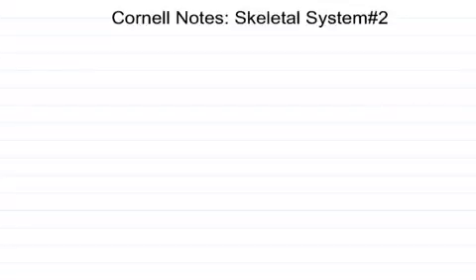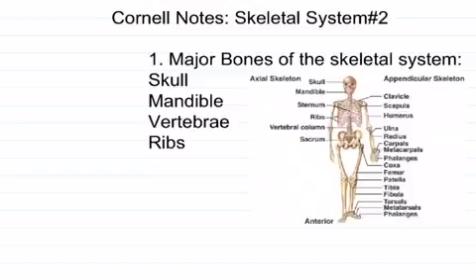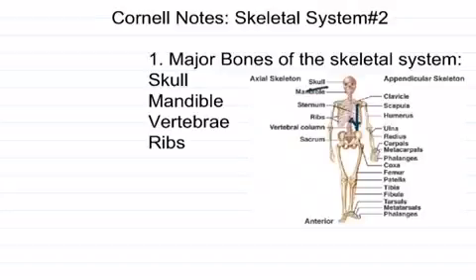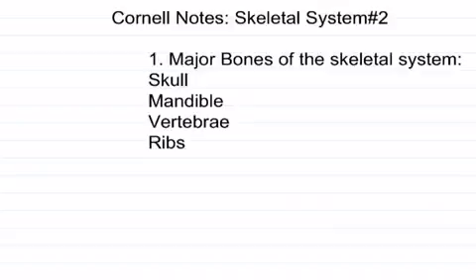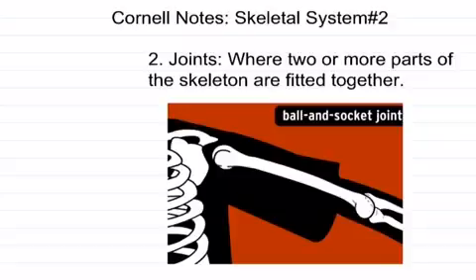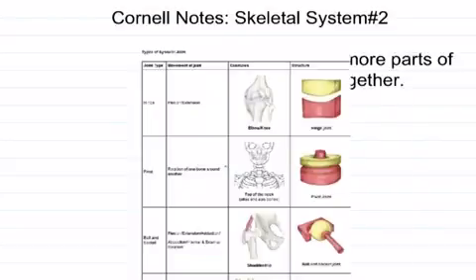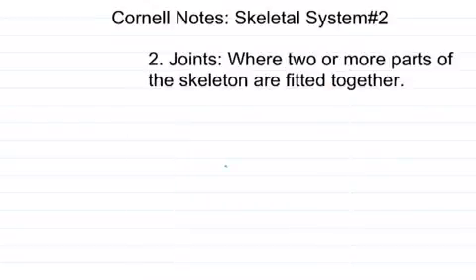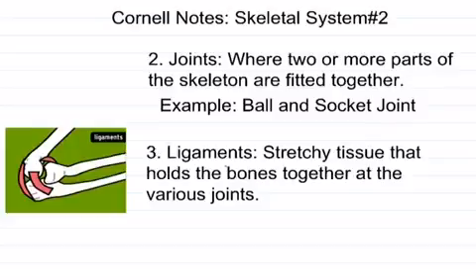Cornell Notes: Skeletal System 2